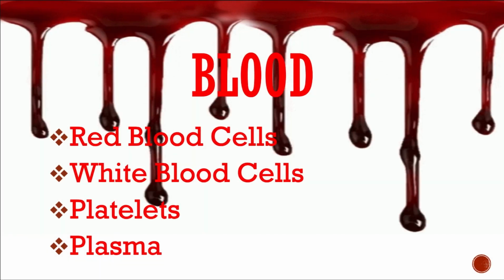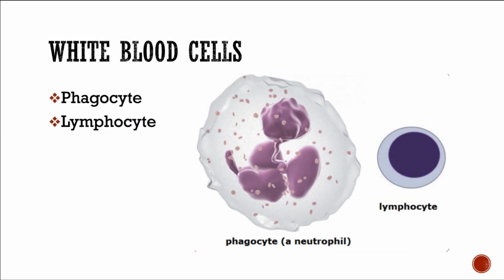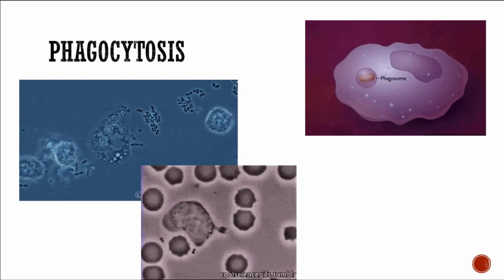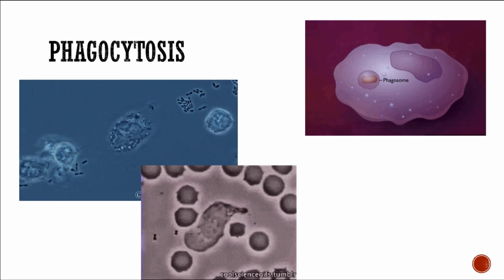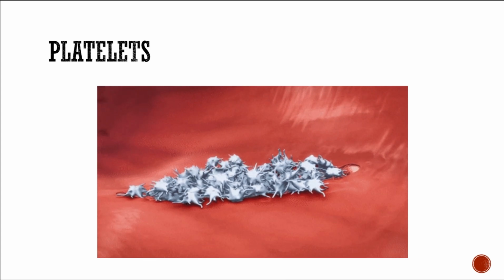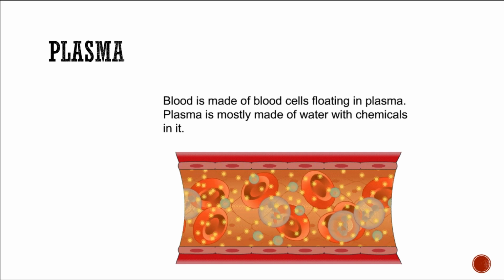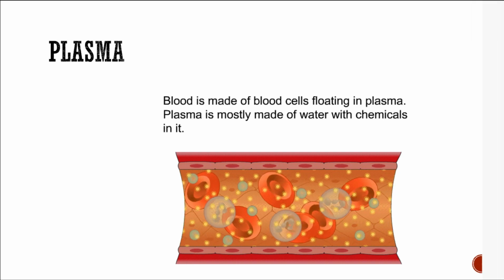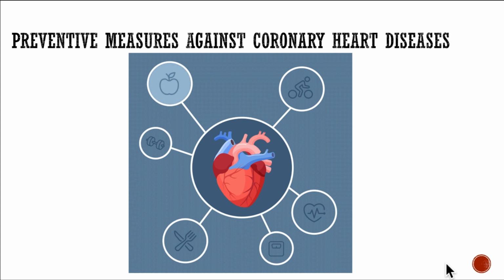NCE Circulatory system Pt 2: Blood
In this part of the circulatory system chapter, we are addressing blood components and vascular diseases.

We have addressed the first part of the chapter in the video below: